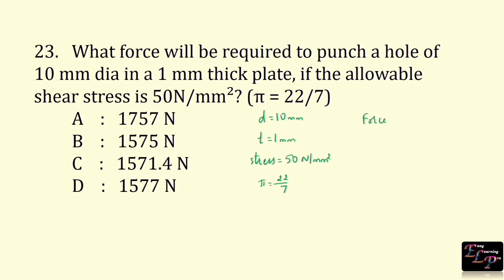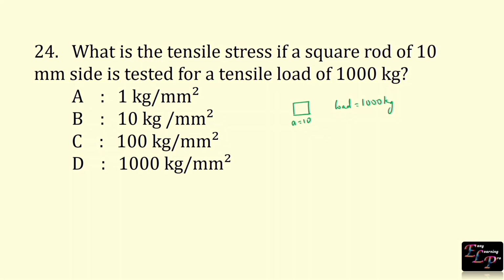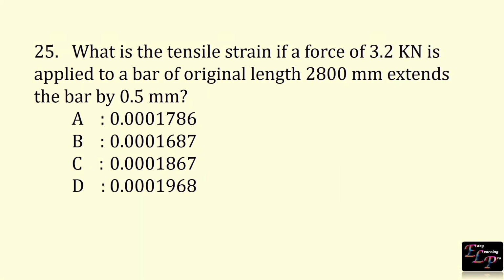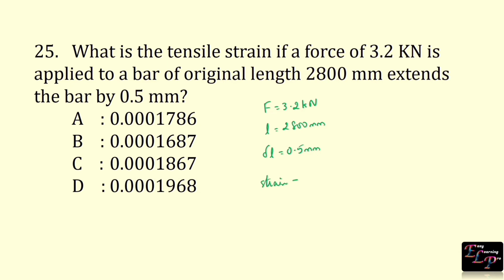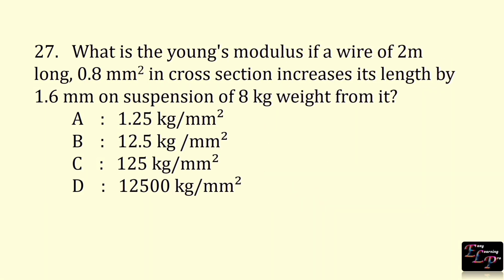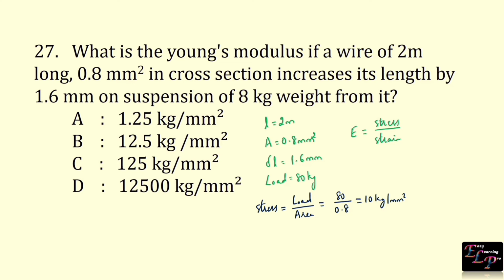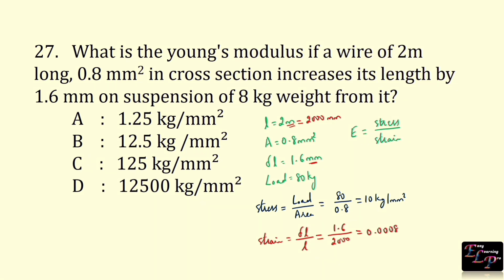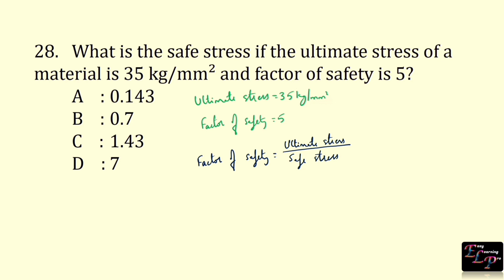MCQ Elasticity | Second Year ITI Workshop Calculation and Science | All Trades